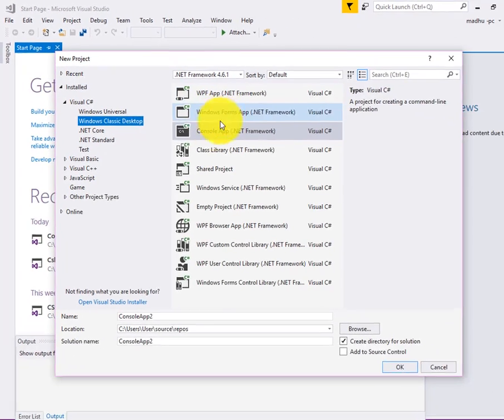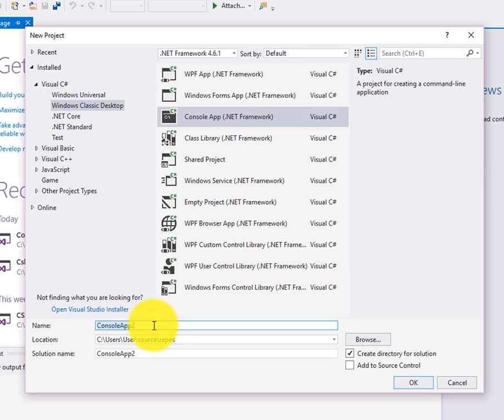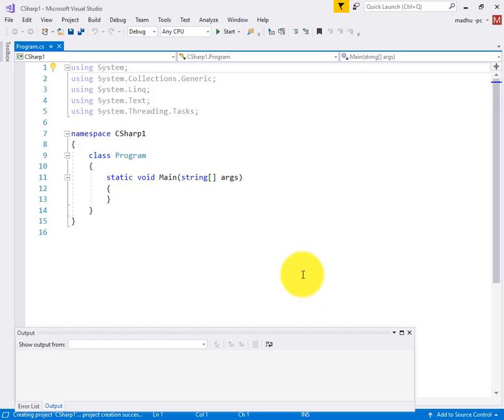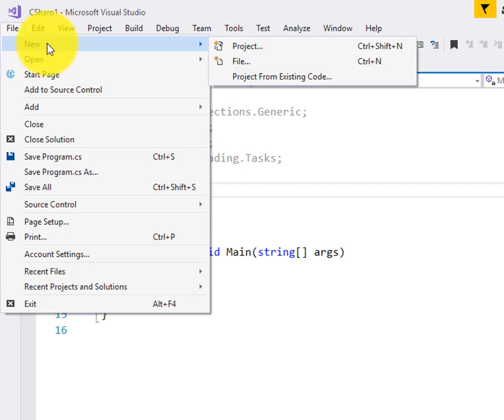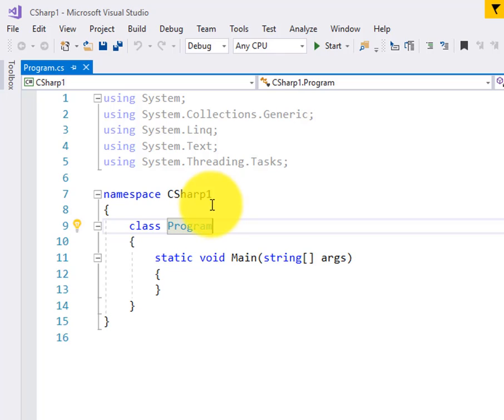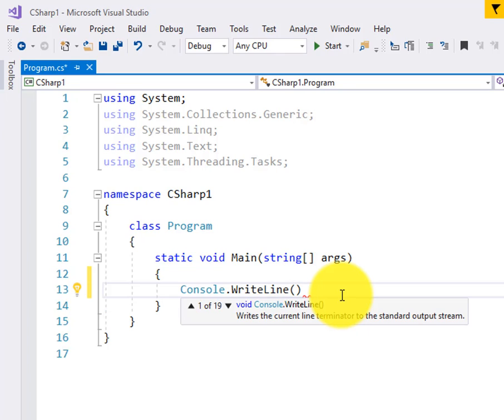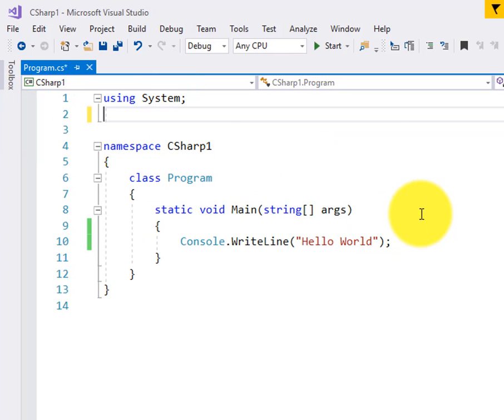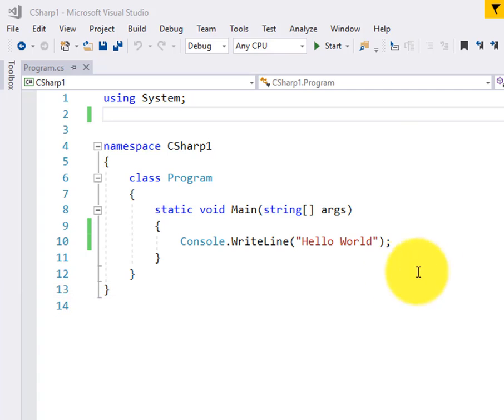C# tutorials: #1 Printing text to console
Hi,
In this video we cover some very basic stuff. We cover what are classes, namespaces and functions. We will cover these concepts in detailed in future videos.

Playlist - (Here all the videos in the tutorial are in systematic format) :-

 C# is an object-oriented programming language. In Object-Oriented Programming methodology, a program consists of various objects that interact with each other by means of actions.

Classes and function--
For now just know they just organize your code.Later we will see in detailed.

Namespaces --
For organizing classes.

Printing text to console :-
For this we use Console.WriteLine() . As the name suggests it print or write line to console. Here Console is the class and WriteLine() is the function inside the class. It prints what we provide in those brackets.

This was a quick description.